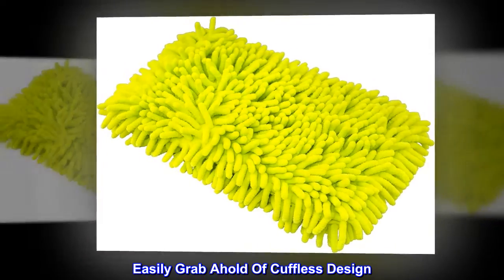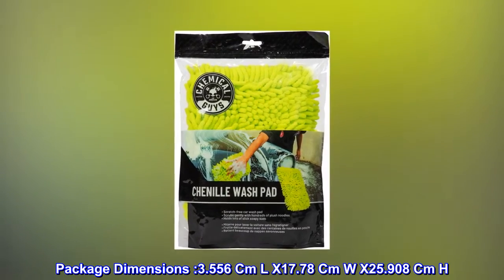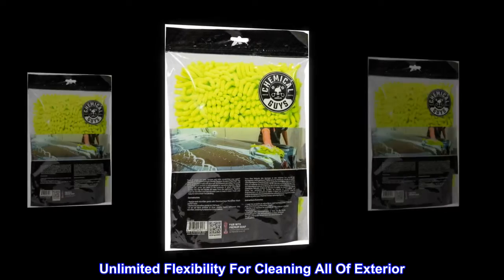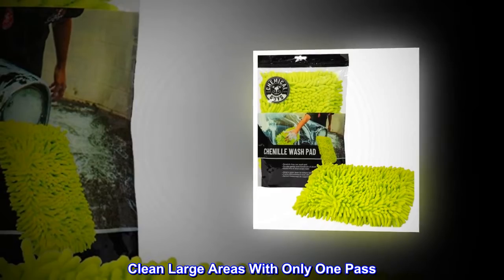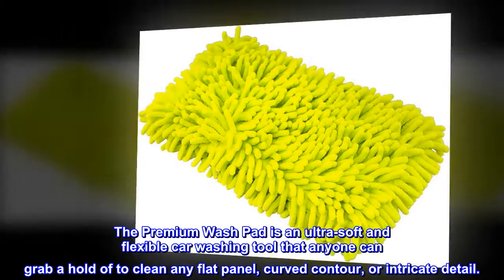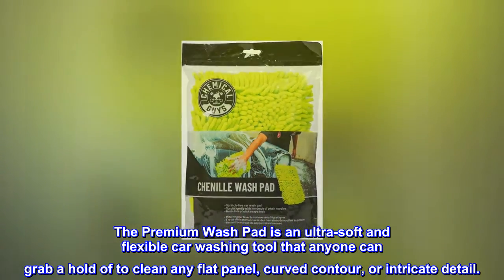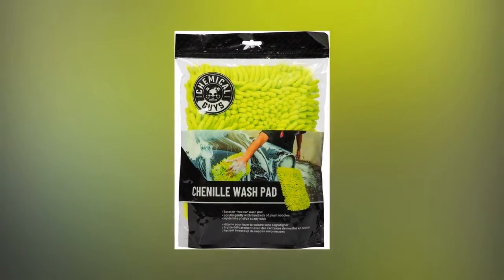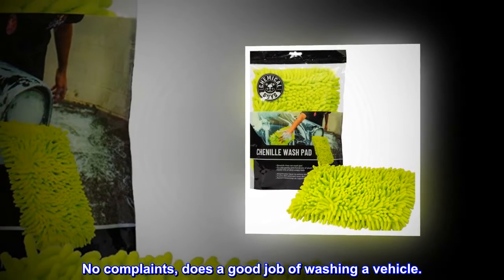Chemical Guys-MIC415 Chenille Microfiber Wash Pad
Easily Grab Ahold Of Cuffless Design
Package Dimensions :3.556 Cm L X17.78 Cm W X25.908 Cm H
Unlimited Flexibility For Cleaning All Of Exterior
Clean Large Areas With Only One Pass
Perform Any Large Scale Detail
The Premium Wash Pad is an ultra-soft and flexible car washing tool that anyone can grab a hold of to clean any flat panel, curved contour, or intricate detail.
Good wash mitt
Good performance and great price. No complaints, does a good job of washing a vehicle.